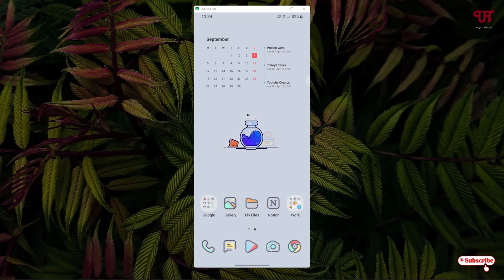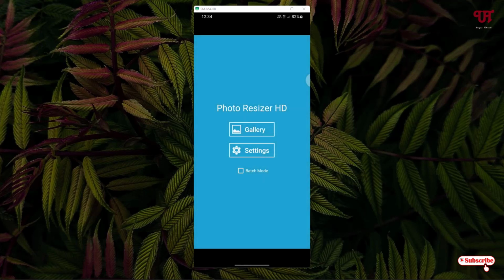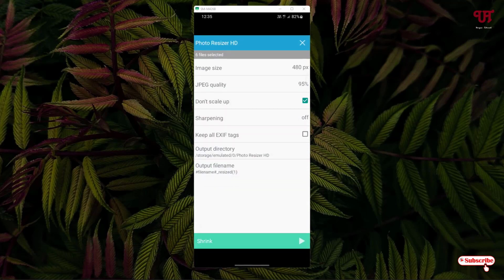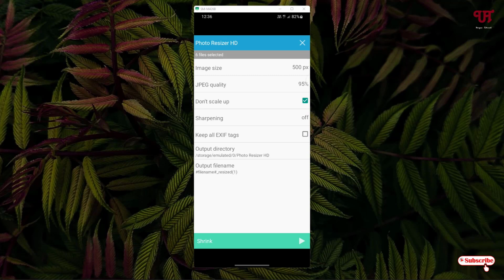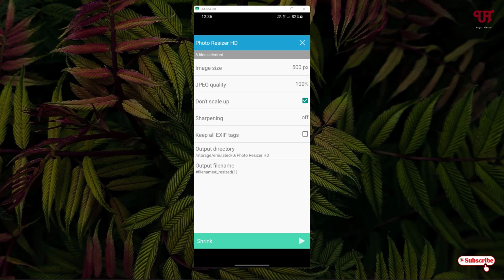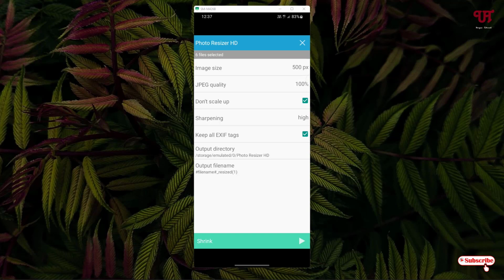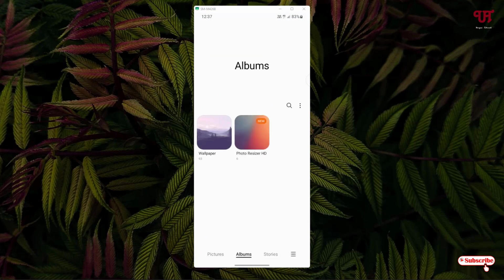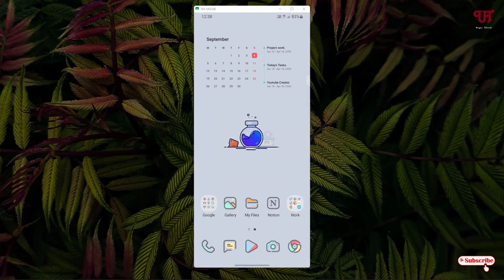How to Resize multiple Image files all at once in Android Smartphones ?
This video tutorial is all about How to Resize multiple Image files all at once in Android Smartphones.